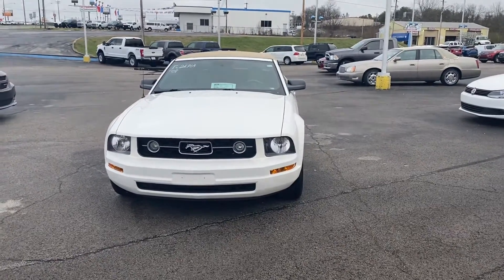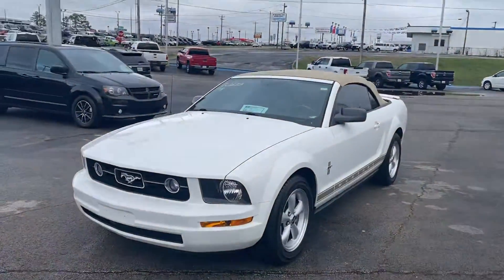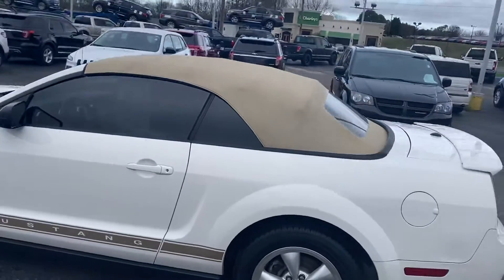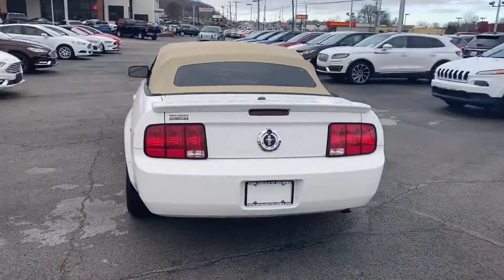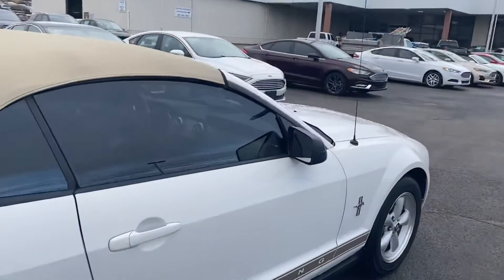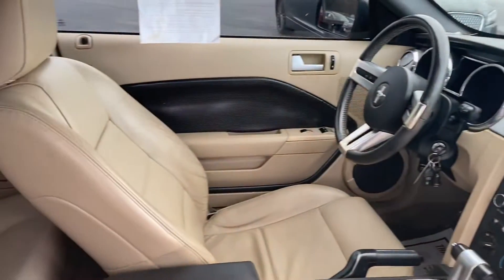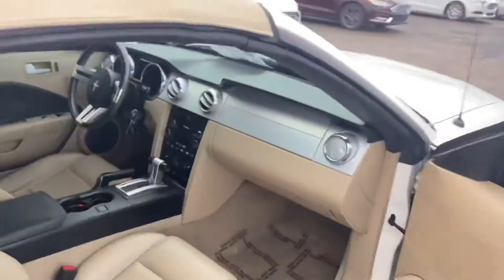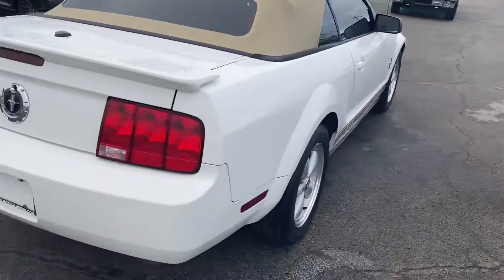2008 Ford Mustang V6 Premium Ford of Columbia Stock fl2671A